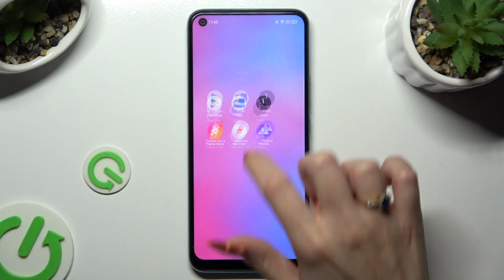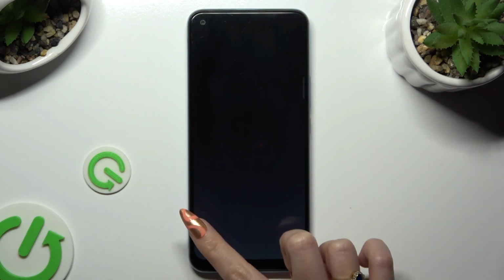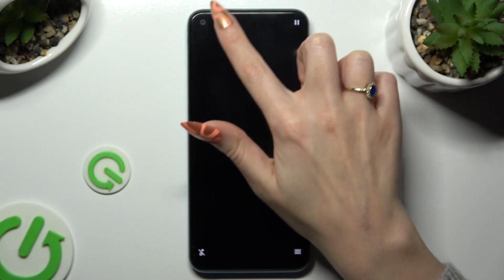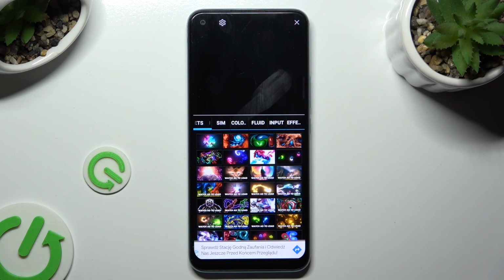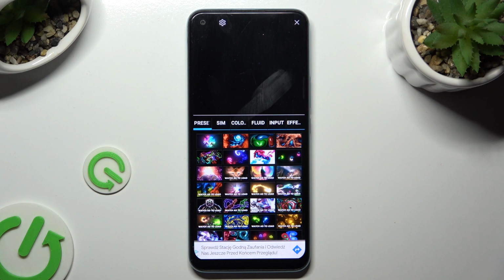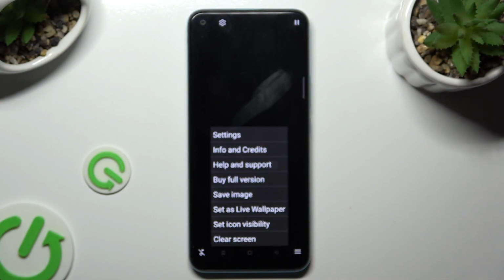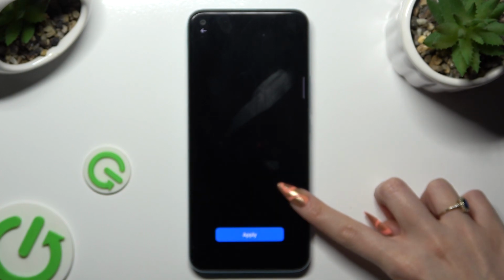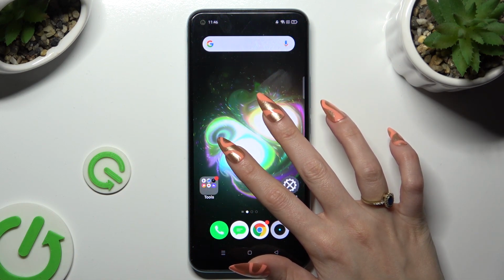How to Download & Apply Live Wallpaper on REALME C17? - Magic Fluids Free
In this tutorial, you will learn how to download and apply live wallpapers to your REALME C17 device through Magic Fluids Free to enhance its aesthetics. The phone's display can be enhanced with dynamic and visually captivating backgrounds with live wallpapers. With this detailed guide, users will be able to download live wallpapers for their REALME C17 device, use them as dynamic backgrounds, and access the Magic Fluids Free app step-by-step. Follow this tutorial to add mesmerizing fluid and interactive wallpapers to your device and personalize it.

What are live wallpapers, and how do they differ from static wallpapers on the REALME C17?
Where can users download the Magic Fluids Free app to access live wallpapers for the REALME C17?
What steps are involved in searching and selecting live wallpapers within the Magic Fluids Free app?
Can users preview live wallpapers before applying them to their REALME C17 device?
How does the Magic Fluids Free app offer customization options for live wallpapers on the REALME C17?